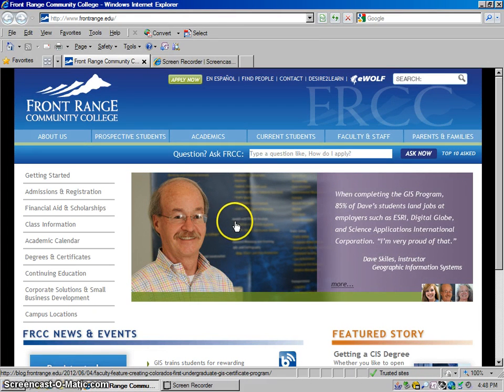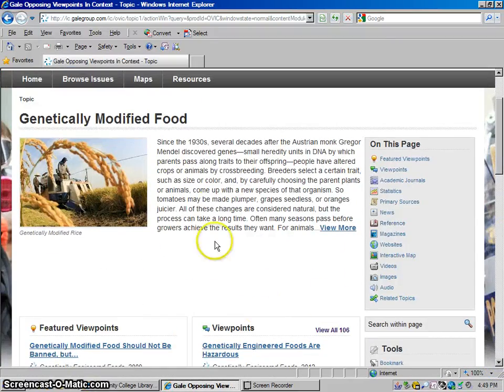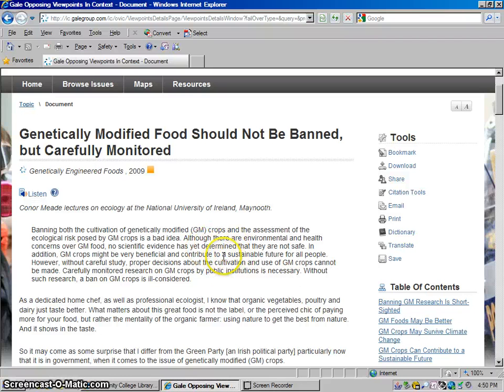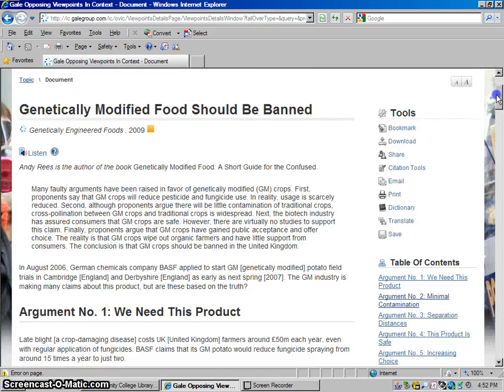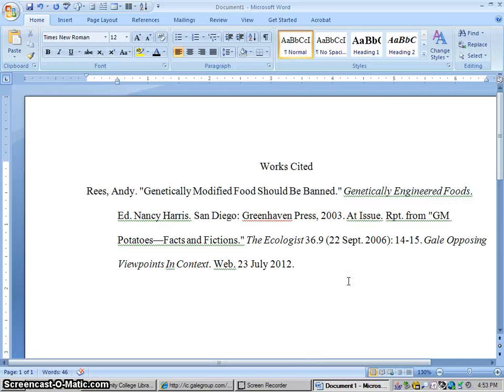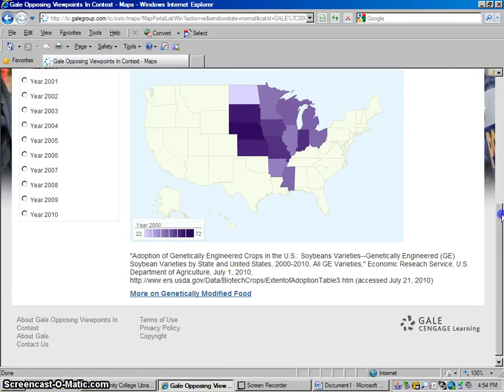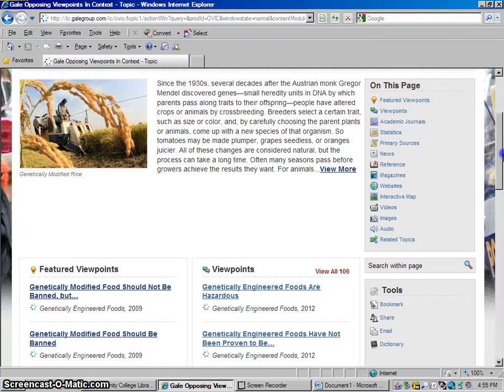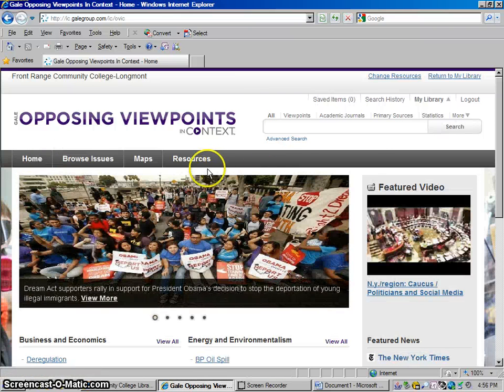Opposing Viewpoints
How to use Gale's Opposing Viewpoints database